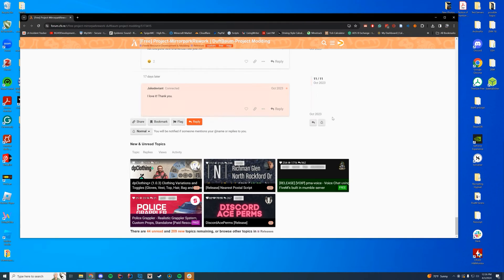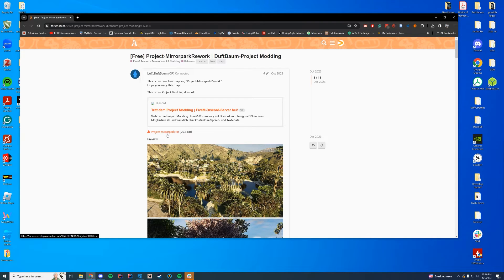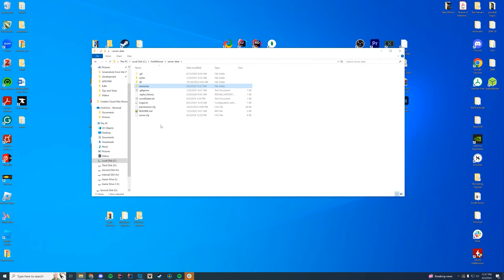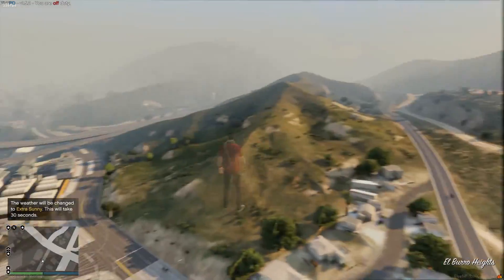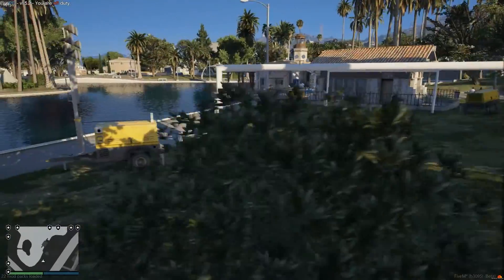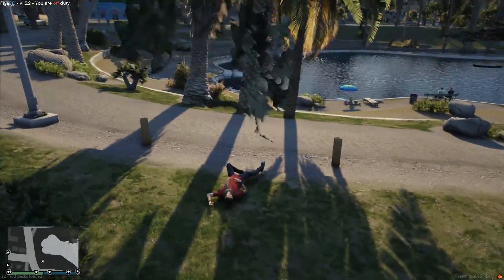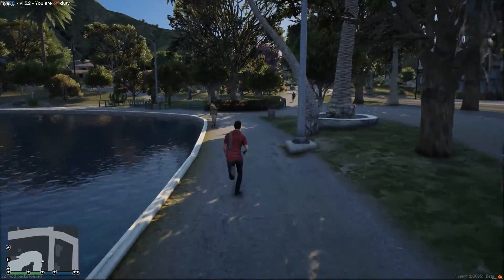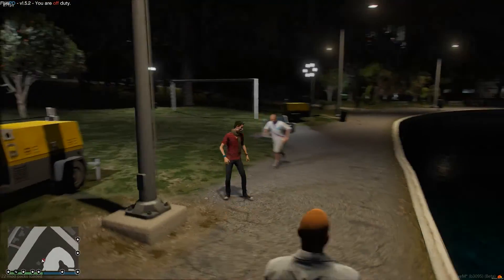Mirror Park Rework | FiveM Resource Install/Overview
Timestamps:
0:00 Resource Installation
1:30 In-Game Overview

🖥️ My Epic Gaming Setup:
CPU: Intel Core i9-11900K
GPU: RTX 3090 Founders Edition
RAM: 64GB DDR4 3200MHz
Storage: 1x 2TB M.2 SSD & 4 x 1TB SSD
Motherboard: ASUS ROG Maximus XIII Hero (Wi-Fi)
PSU: Thermaltake Toughpower Grand RGB 1200W
Case: AI Crystal XL RGB V3 Full Tower

🎤 Audio & Recording Gear:
Mixer: GoXLR
Editing Software: Adobe Premiere Pro

💻 Coding & Gaming Gear:
Coding Program: IntelliJ Ultimate Edition
Keyboard: Razer Blackwidow V3 - Yellow Switches
Mouse: Razer Basilisk v2 Wired Gaming Mouse
Mouse Pad: Razer 3XL Desk/Mouse Pad
Monitors: 2x Acer Predator XB273K Gpbmiipprzx 27" UHD (4K)